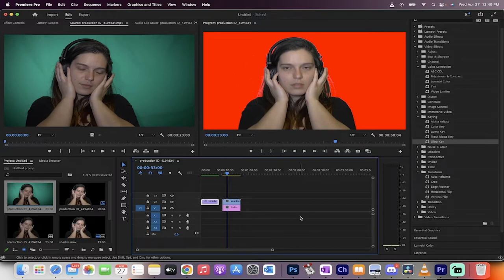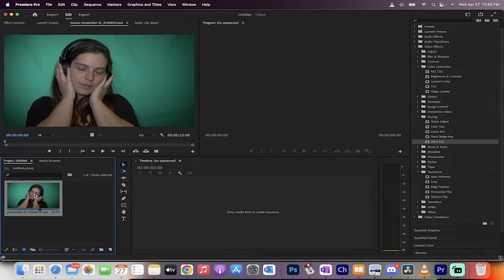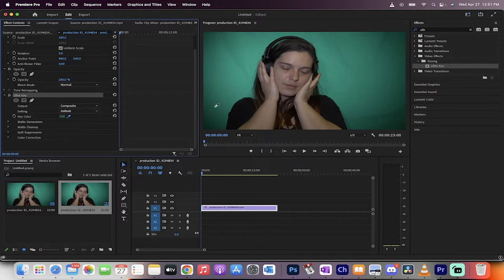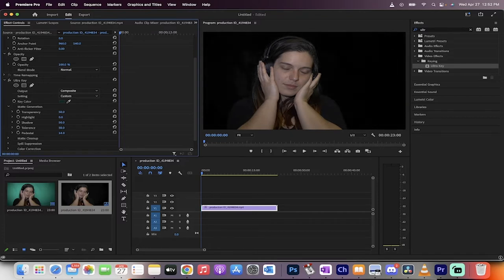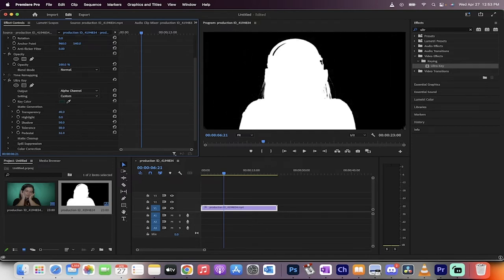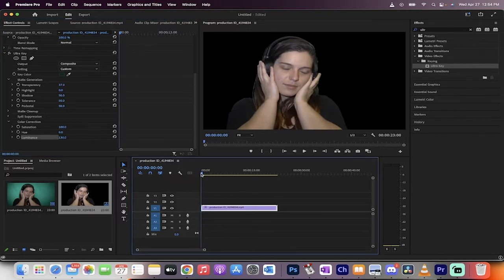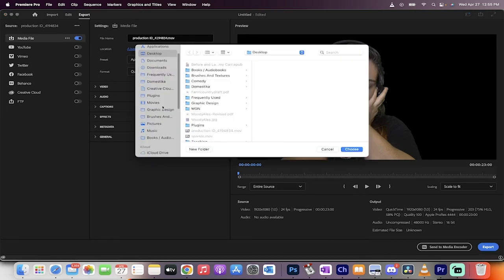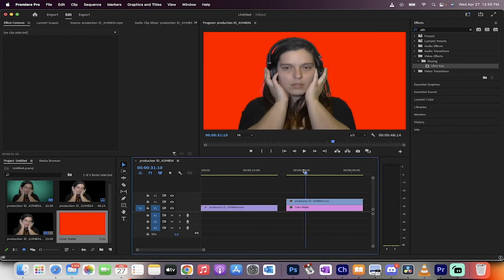Green Screen (BAD) Video In Premiere Pro CC 2022 Like A Pro - Step By Step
In this video I show you how to use the ultra key effect to remove a background green screen.  Selecting the correct shade of green, adjusting tolerance, pedestal, contrast is discussed.  We also look at the best codec to use for rendering.